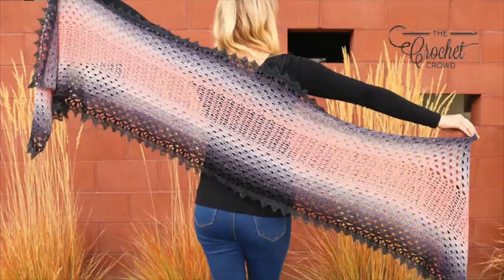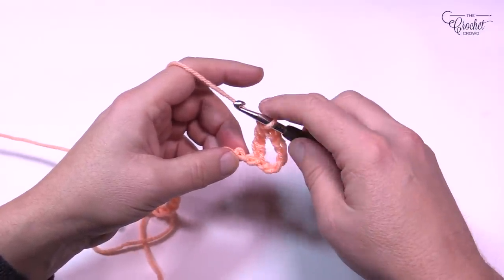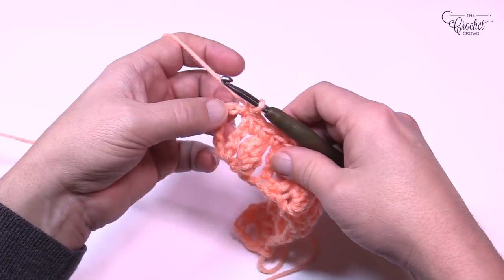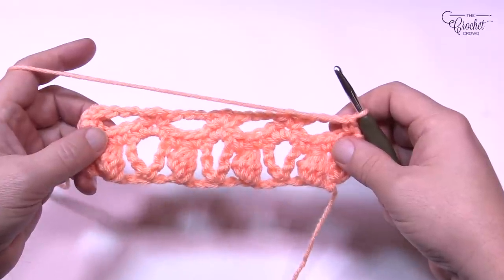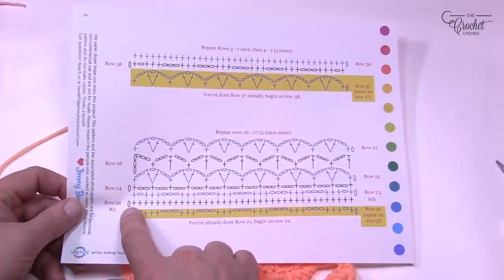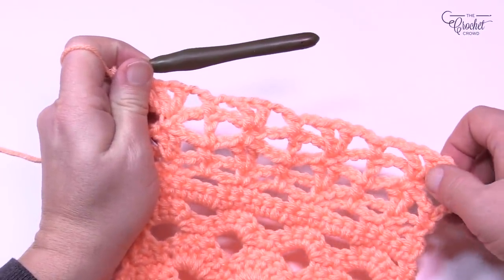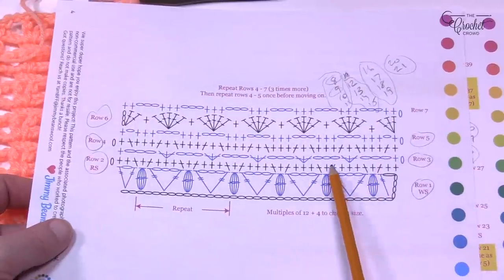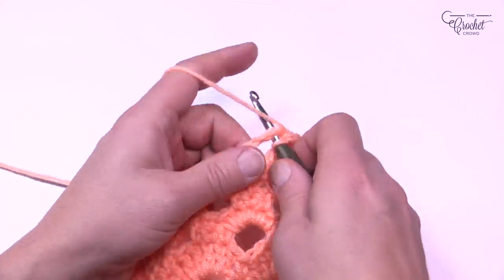Crochet Extra Long Signature Wrap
The Crochet It’s A Beautiful Whirled Wrap was the first design that Jimmy Beans Wool requested I design. I prefer to design for free as I lack confidence in my skills but I have to say, I was pretty proud of this in the end.

It’s like a Stitch Sampler and when the kit was released for this, it was put with the kit. Many crocheters decided to buy this kit but there was no tutorial to help. We’ve changed that up for you.

Also, in the original, there were no crochet diagrams included. That’s already available when you download this free pattern as well.

For transparency, the original prototype was crocheted with Red Heart It’s A Wrap Rainbow using 2 balls of the same hook size.

0:00 Start
0:01 Introduction
2:08 Repeat Pattern
3:20 Beginning Chain
4:19 Row 1
7:33 Row 2
9:34 Row 3
11:06 Row 4
12:49 Row 5
14:04 Row 6
15:39 Row 7
16:55 Repeat Rows 4 - 7 (3 times more), then rows 4 -5 once. Takes you to end of row 21.
18:16 Row 22
19:40 Row 23
20:51 Row 24
22:06 Row 25
23:37 Row 26
24:54 Row 27
26:42 Repeat Rows 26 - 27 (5 times more). Takes you to end of row 37.
27:14 New Section Begins
28:19 Row 38
29:38 Row 39
30:36 Repeat Rows 3 - 7 once, then 4 - 7 (3 times). Takes you to end of row 56.
31:37 New Section Begins
32:55 Row 57
32:45 Row 58
34:57 Row 59
37:42 Final Edge Begins
38:06 Row 60
39:20 Row 61
40:41 Row 62
42:35 Fastening Off Technique
43:10 Beginning Edge Begins
44:17 Row 1 Beginning Edge
46:07 Row 2
47:27 Row 3 to complete.

Hook Size on Pattern: 4.5 mm / US 7
Yarn In Pattern: Scheepjes Whirl
For Teaching Purposes: I am showing Caron One Pound with 5.5 mm / I Hook.

Pattern Date on PDF: Revised Oct 2020